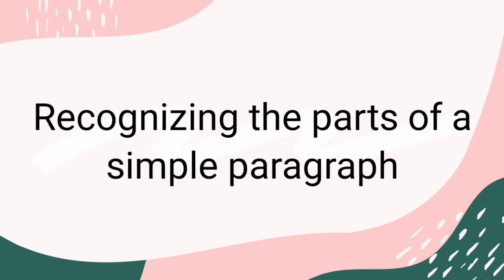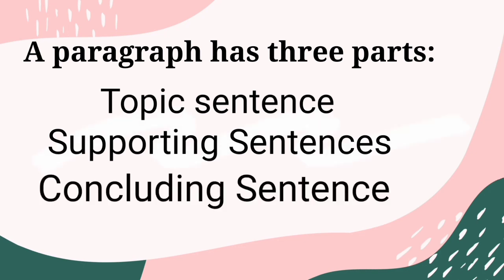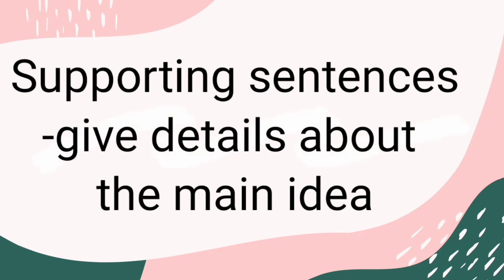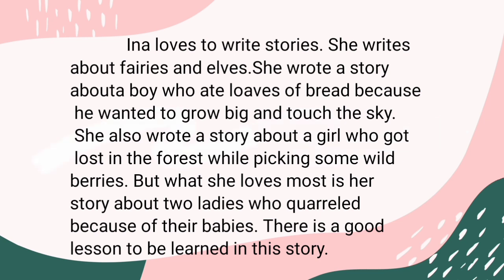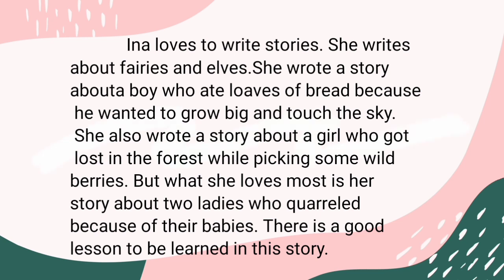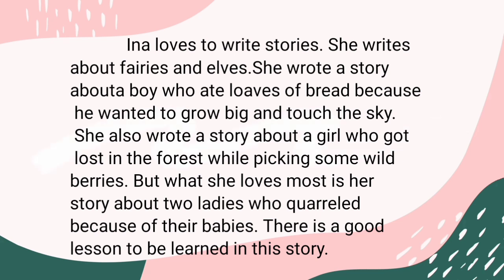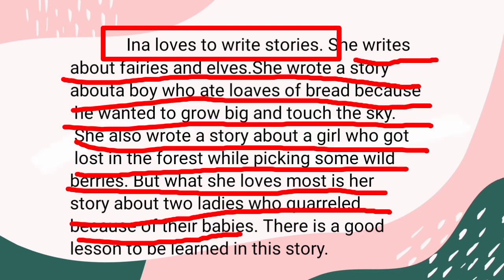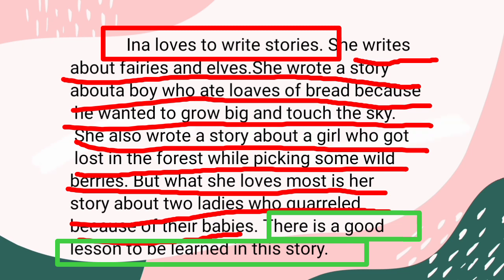RECOGNIZE THE PARTS OF A SIMPLE PARAGRAPH | MELC-BASED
Lesson 1: Recognize the parts of a Simple Paragraph (MELC-BASED)

This video was made as a supplemental learning activity for my Grade Four students where they can do it asynchronously.

Suggested activities and assessment will be sent to their email or any other communication platforms.
PLEASE CHECK THE LINKS BELOW for more VIDEO LESSONS.

👉 Identify the structure, purpose and language features of different text types (narrative, information report, procedural text, argument/discussion)